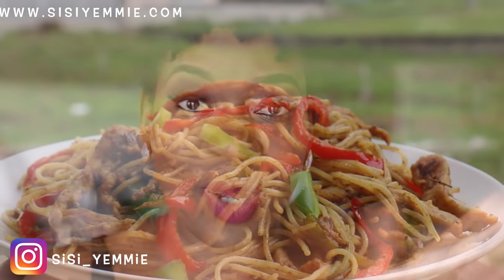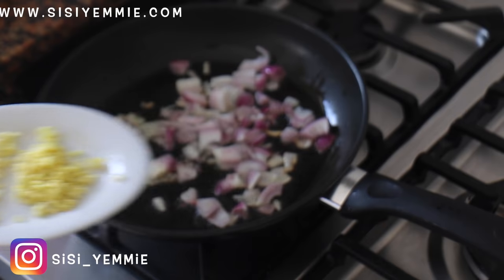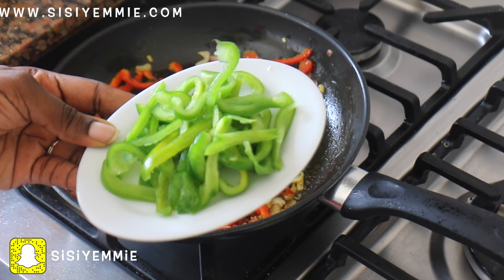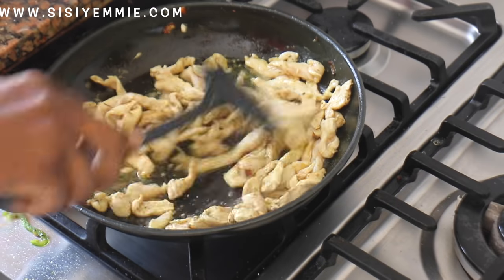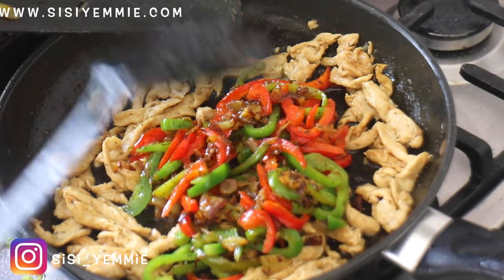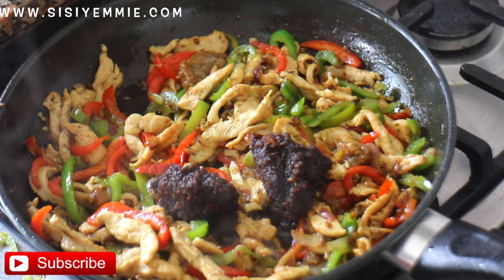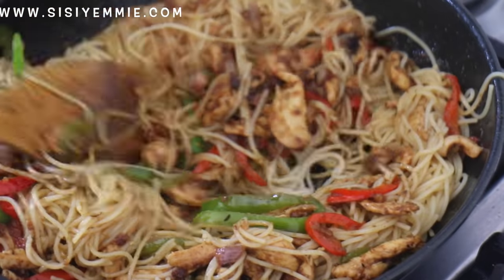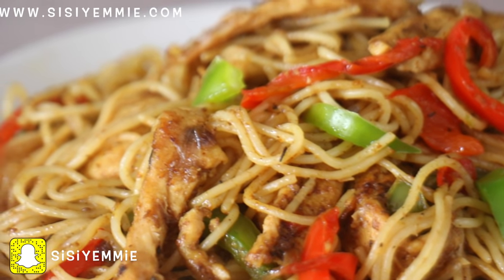STIR-FRY CHICKEN SPAGHETTI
30 Minute Meal: Today I will be sharing the hubby's favourite of the moment "Stir-Fry Chicken Spaghetti". It is spicy and full of flavour!

✅Join thousands of people who have become better cooks by using my recipes-You can learn how to make unique and delicious recipes by downloading my cookbooks

Other Recipes You Should Try!

I'm a Nigerian Food and Lifestyle Blogger documenting bits of every other day in my life with my son, Tito and husband Bobo. We hope you enjoy it here and especially this recipe for how to make Stir-Fry Chicken Spaghetti!